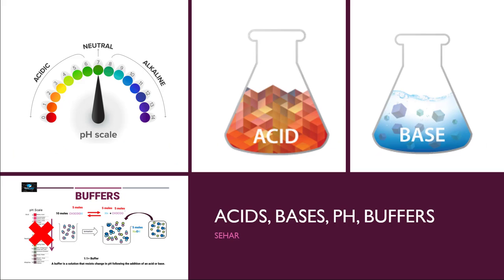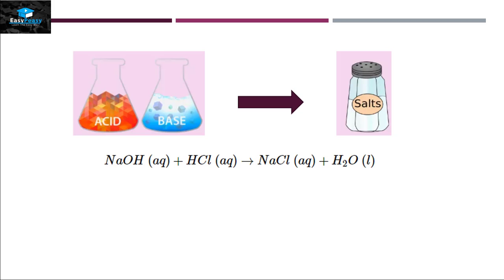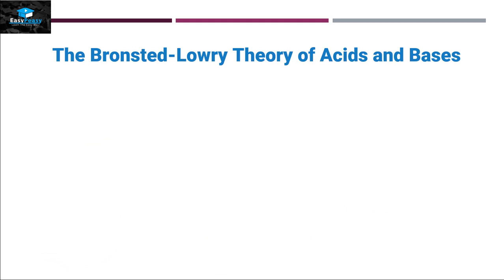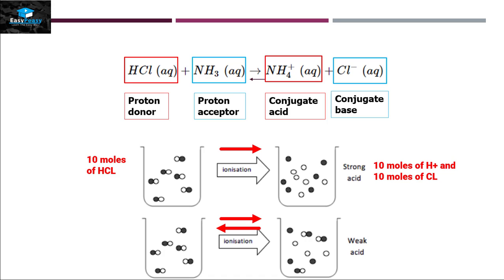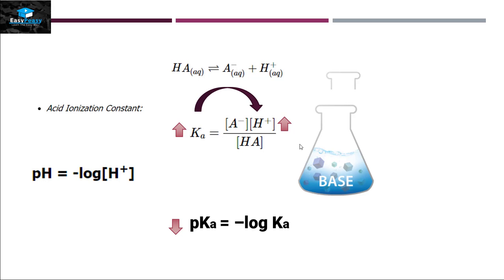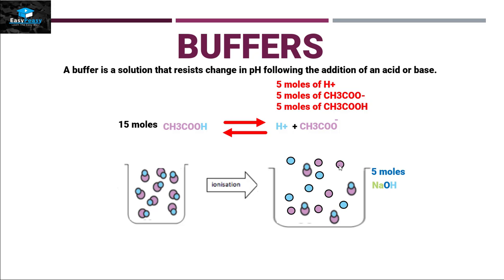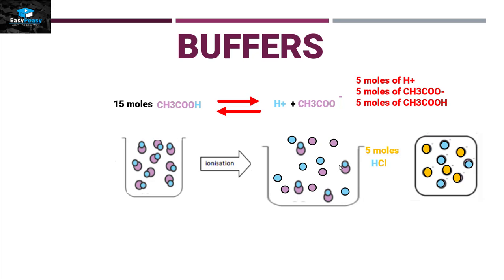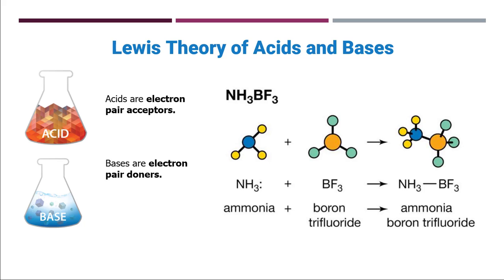Acids, Bases, pH, Buffers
This Video Explains Acids, Bases, PH and Buffers.